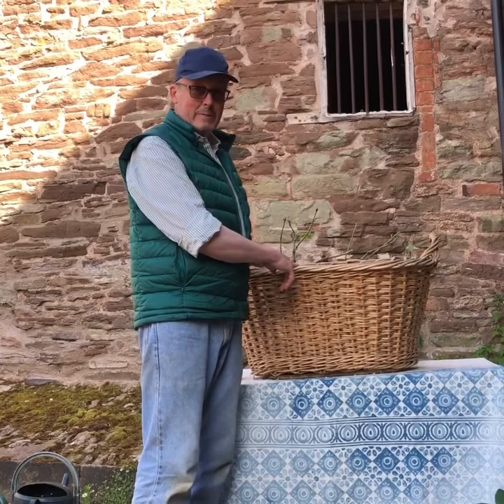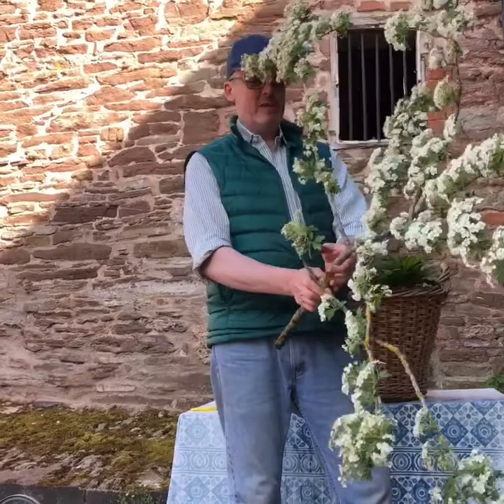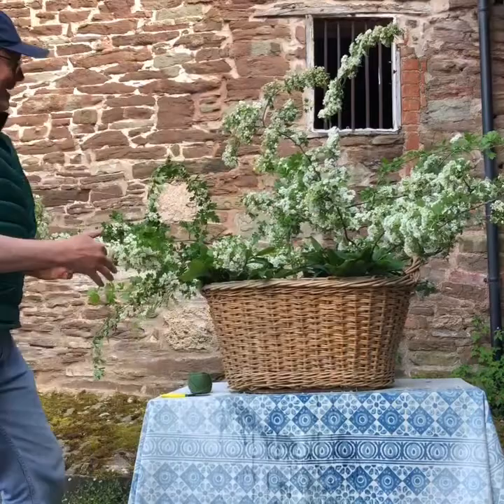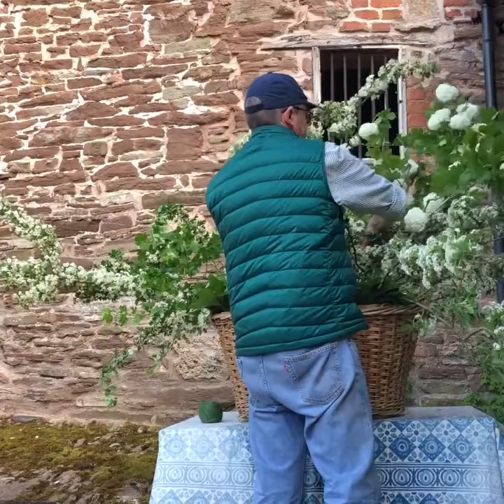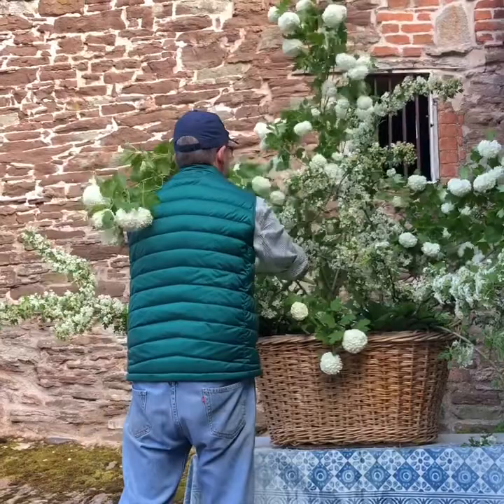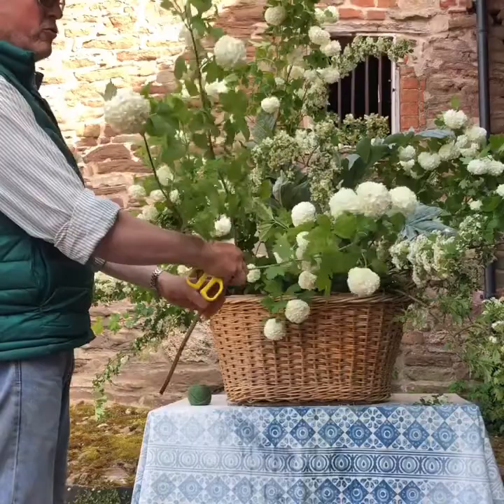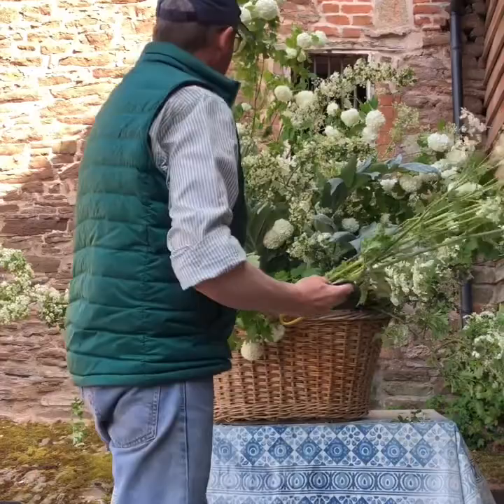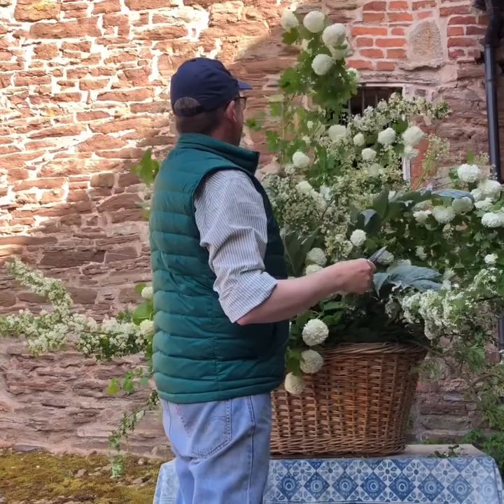Shane Connolly - large branch arrangement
Florist Shane Connolly demonstrates the design and mechanics of a large branch arrangement without foam using in season blossoms and foliage. A great example of sustainable floristry.